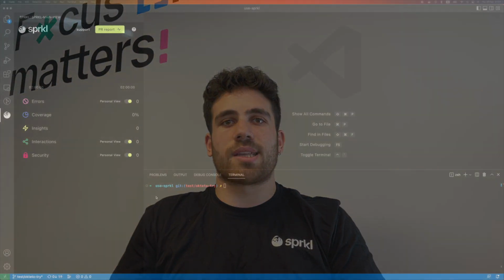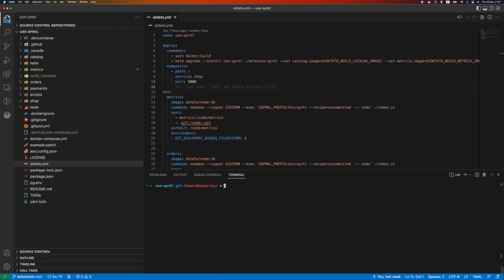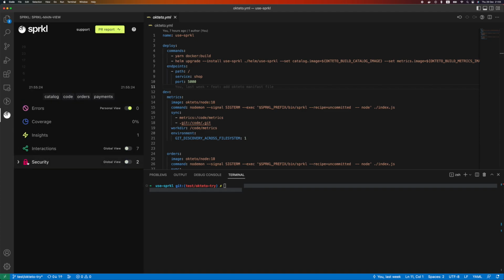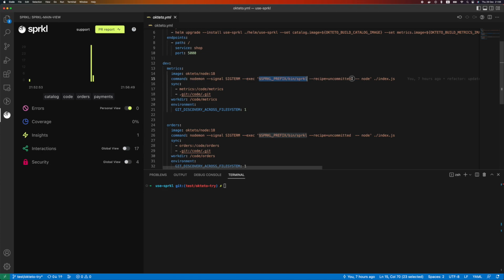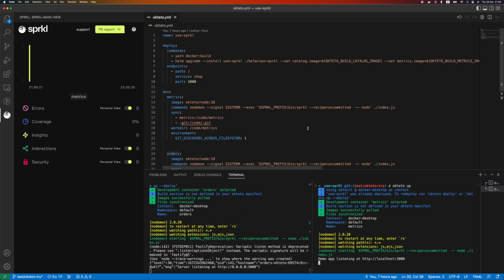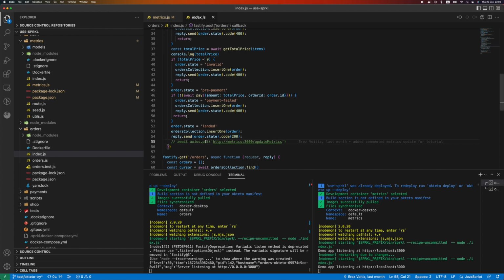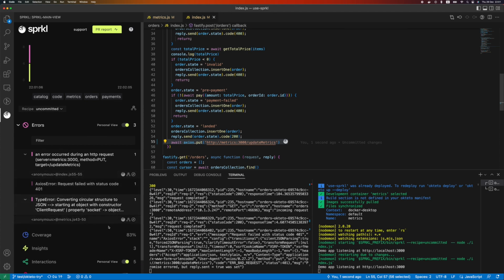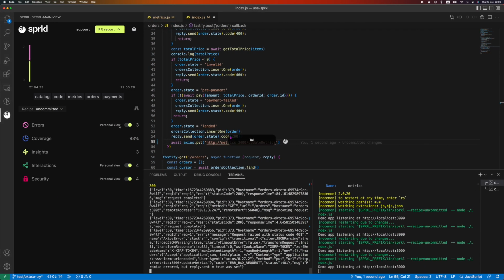Sprkl with Kubernetes cluster (Integration with Okteto)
Today we will demonstrate our integration with Okteto and the benefits of integrating both!

Sprkl is a Personal Observability Platform that provides personalized feedback on your code changes. With Sprkl Personal Observability, you immediately see the impact of your code-change execution on the entire app, right in the IDE. Run a single command to get personalized OTel-based tracing for your Kubernetes or local dev environment.

Okteto is a tool that allows developed rs to work on their applications directly in a Kubernetes cluster. It streamlines the development process by providing a local development environment that is fully synchronized with the cluster, allowing developers to see their changes in real time.

With the Sprkl integration for Okteto, you can streamline your development process and save time. There's no need to set up a new service, save your changes, and push them. Instead, you can do all your development on your local Kubernetes cluster and see the live changes in development mode as you work. The Sprkl operator ensures that all your code is properly instrumented, and the integration allows you to see the traces in real time based on your code changes. This makes it easier and more efficient to develop on your cluster and see the changes as they happen.